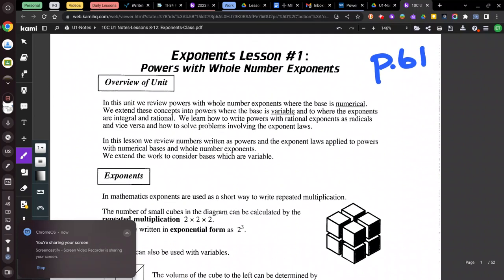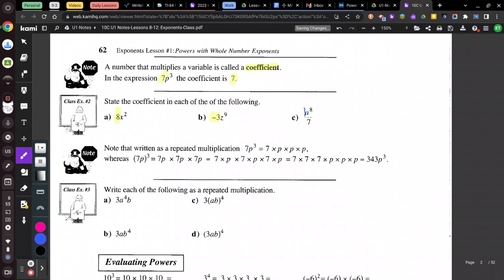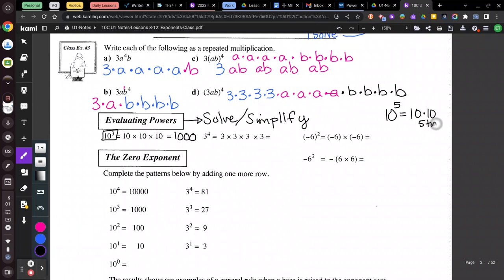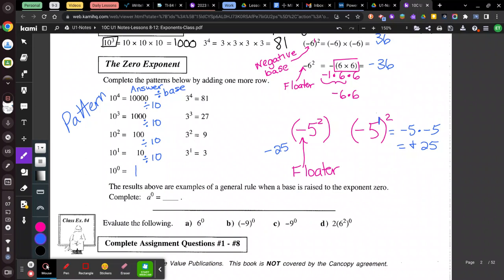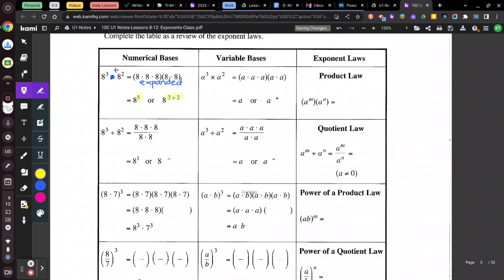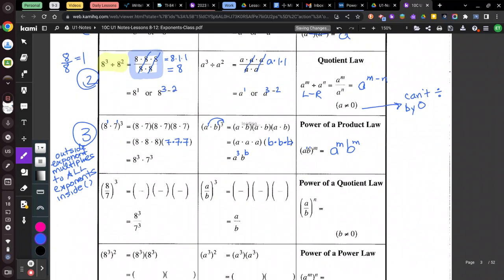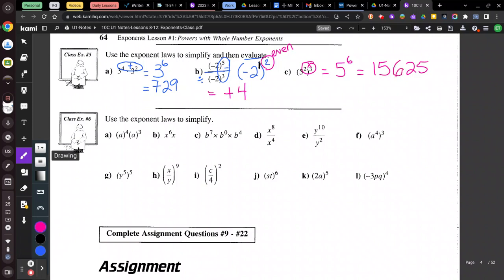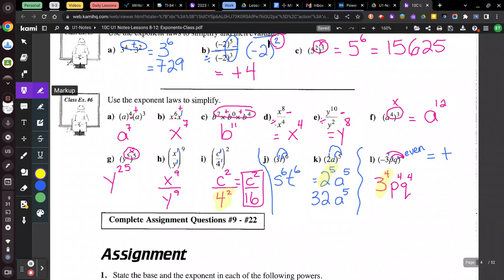Untitled: Feb 16, 2023 9:31 AM